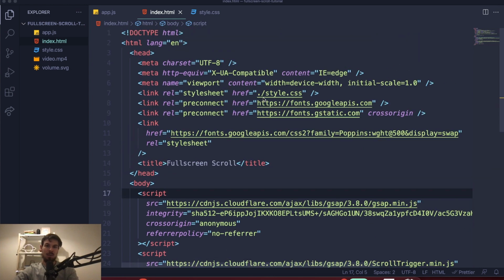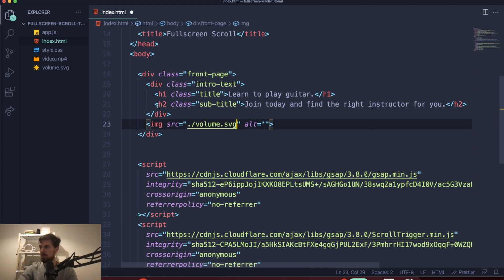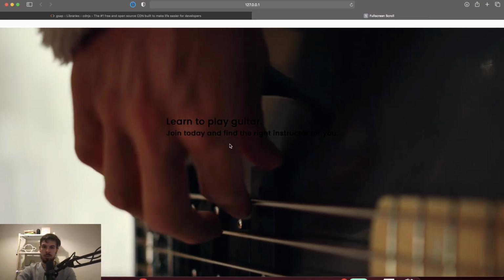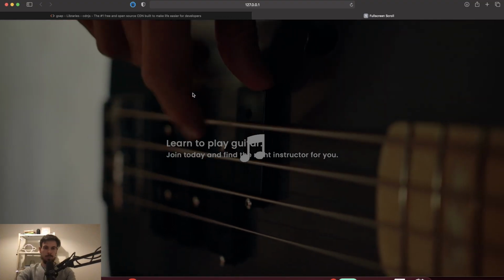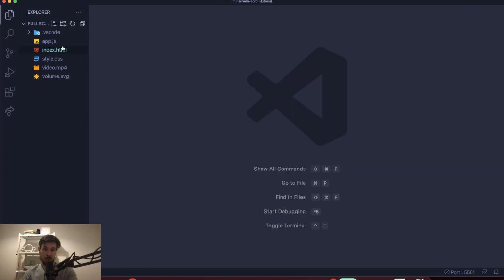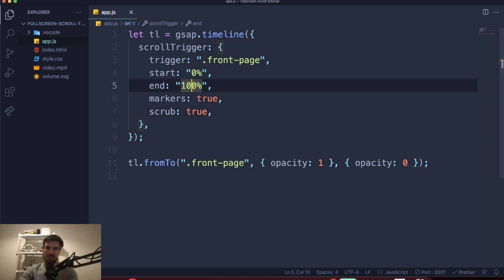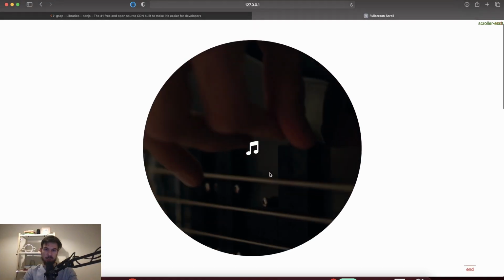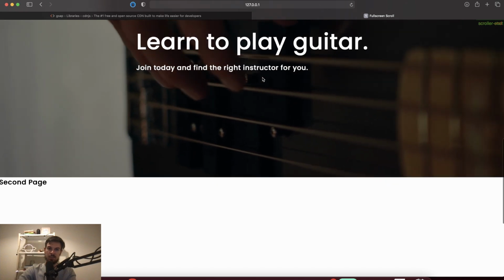Awesome Website Reveal Animation Tutorial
We are just about ready to release the Ultimate Javascript Animation Course bringing you awesome visual projects. So before the release we are going to warm up with some gsap and create a website reveal effect using gsap.